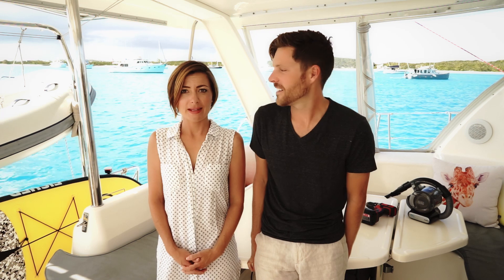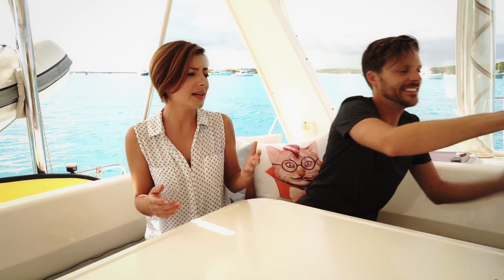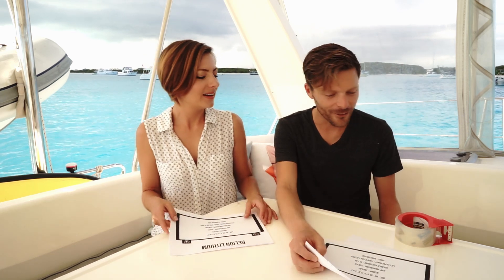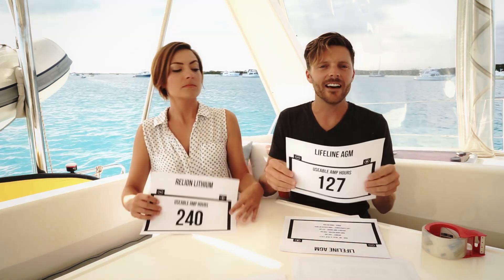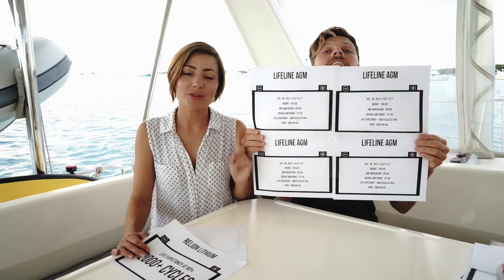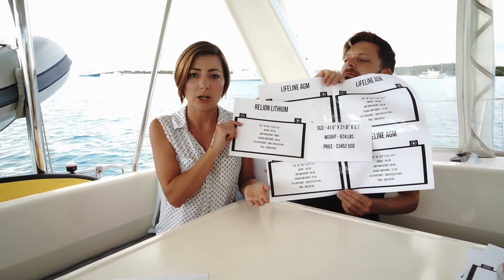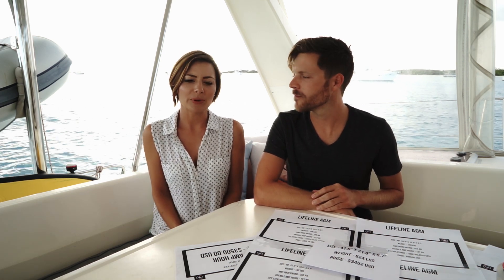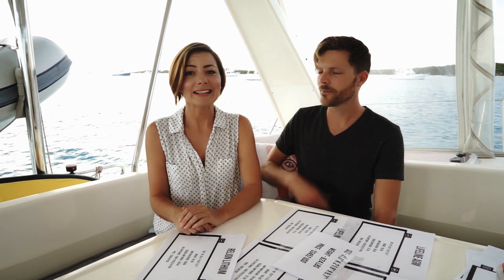Sailboat Tech - Lithium Batteries & Why We Chose Them (vs AGM)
The first (of many) Sailboat Tech Tours.  Today we're sharing our #1 sailboat tech upgrade: Lithium Power.

It's our first "Tech Tour" as promised and we're starting with the heart of our system:  Our Lithium Batteries.  We've been living off lithium battery power for the past couple years and it has completely changed our off-grid lifestyle.
In this video we're diving into why we chose Lithium and why we feel it's a better investment than going for AGM batteries.  We dive deeper into the points we're making on our website, so please, if you have questions click over and read a bit...you'll hopefully find what you're looking for and more

Enjoy our vids? Want to give us a virtual high-five? Treat us to an espresso? Or pitch in on a tank of fuel? Click over to our Tip Jar and see how (most of the ways won’t cost you a dime)

Get our Up-To-Date camera, accessories, computers & editing gear list, along with our reviews & opinions on our